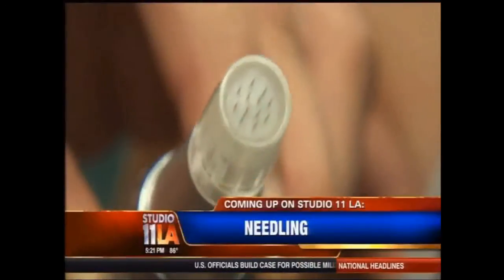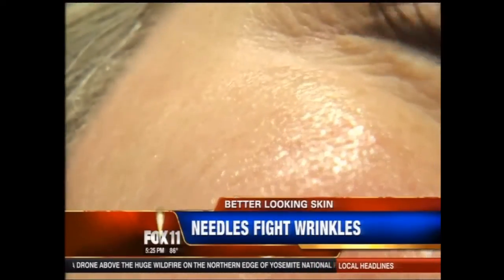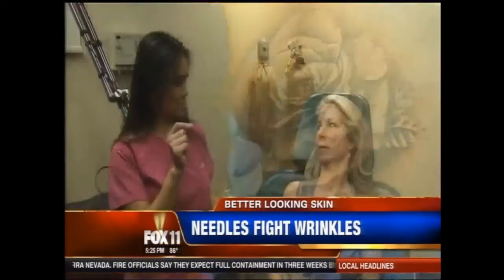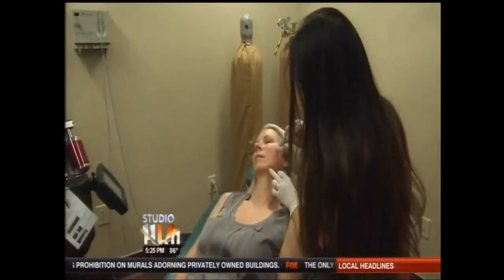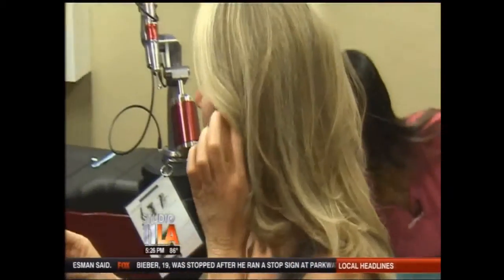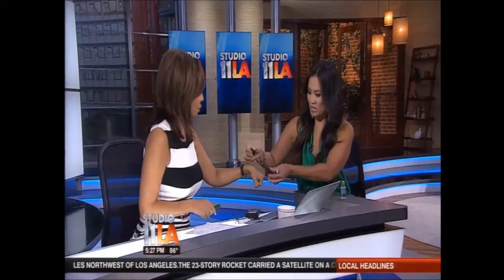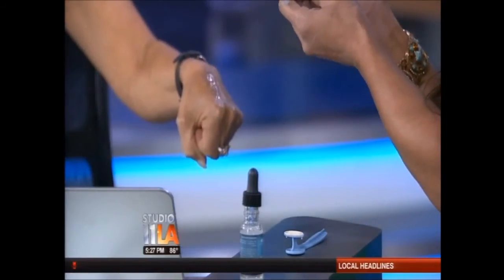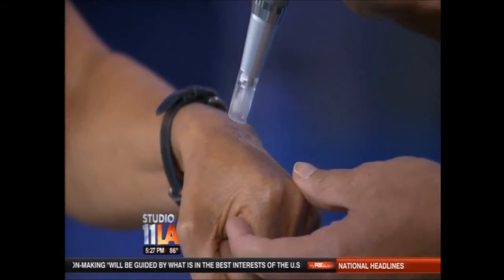iBeautypen Commercial TV